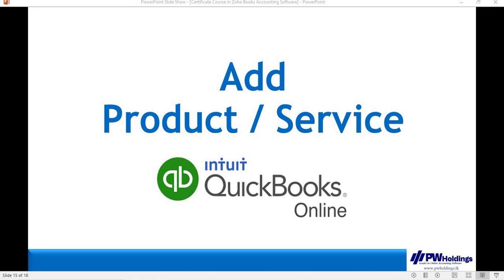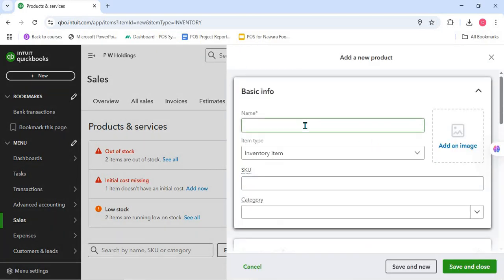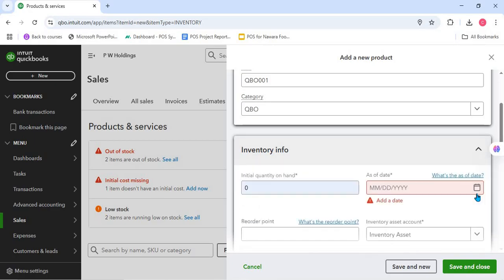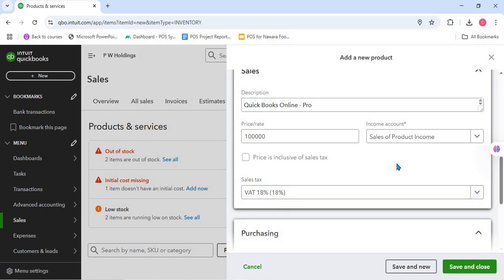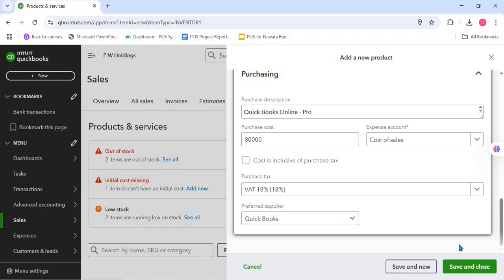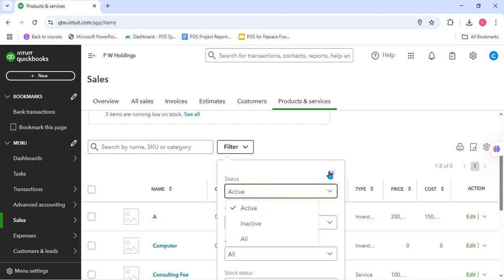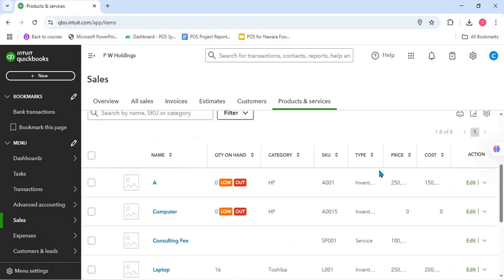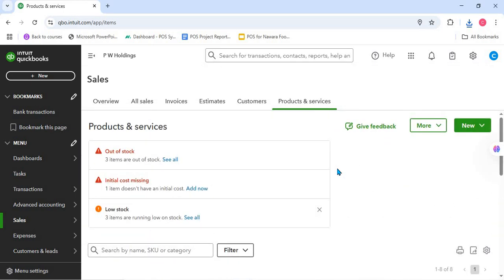QuickBooks Online: How to Add Products & Services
Simplify Sales & Inventory Management Today!

Do you sell items or provide services? Then setting up your Products & Services section correctly in QuickBooks Online is essential for smooth invoicing, inventory tracking, and accurate financial reporting.

🎥 In this hands-on tutorial, you'll learn:
✅ How to add products and services step-by-step
✅ The difference between inventory, non-inventory, and service items
✅ How to set prices, assign income accounts, and enable tracking
✅ Best practices for better sales and expense reporting

Whether you're a retail business, service provider, or bookkeeper, this video will help you streamline your workflow and ensure clean, accurate books.